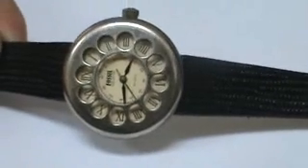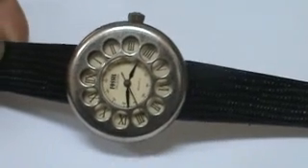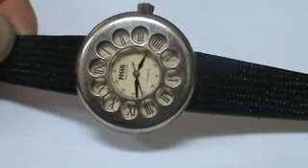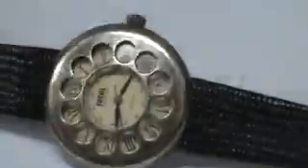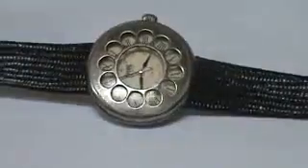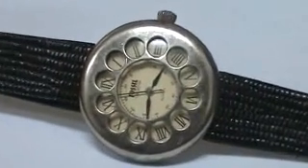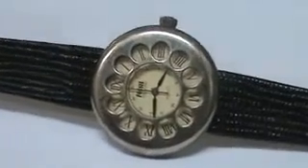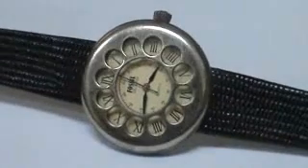Rare Vintage Antique Fossil Collectors Watch Silver Case Roman Numbers See Video